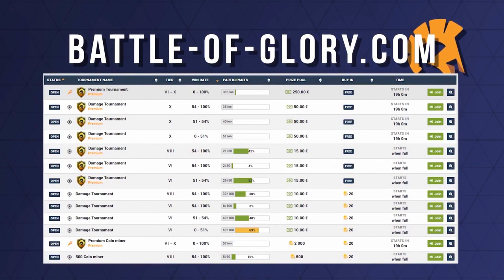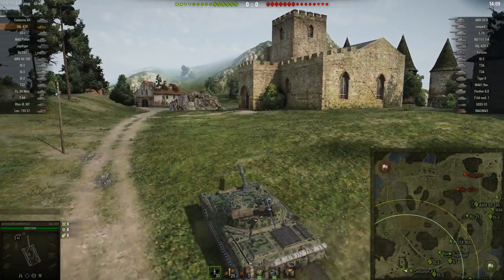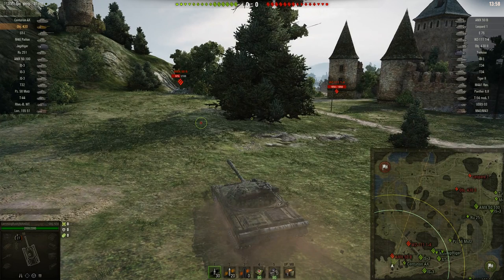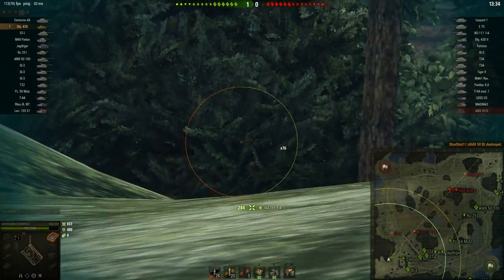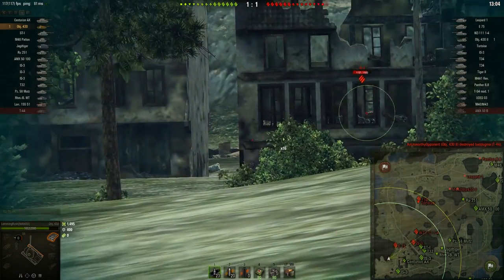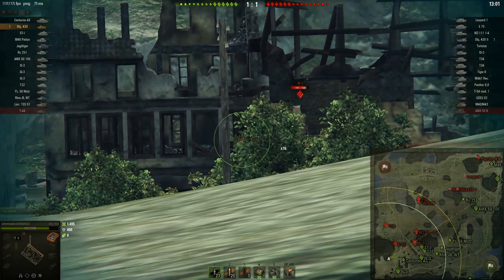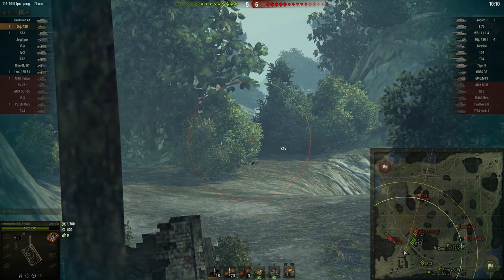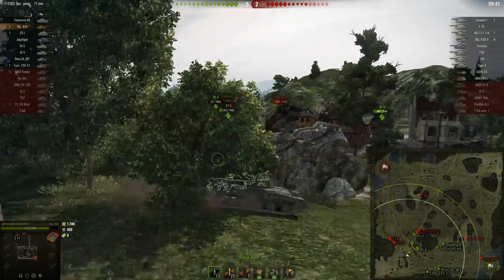How to Actually Do Well in "Brawling" Mediums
I'm currently offering training sessions for those of you who are looking to get better at WoT. It's 30$ for a 1 hour training session, If you're interested in applying you can do so by sending me an email;

Please include:
-Your WoTLabs link (or just your ingame username)
-What you hope to improve on (Positioning early game, reading lineups, when you should be rotating, deciding whether or not to push or go back to base, how to finish carries) are all types of things I can help you with, and of course, much more)

Thanks!